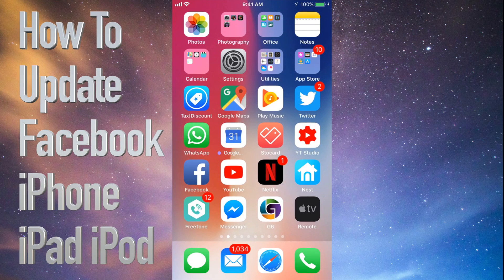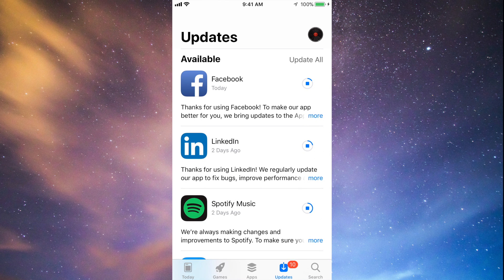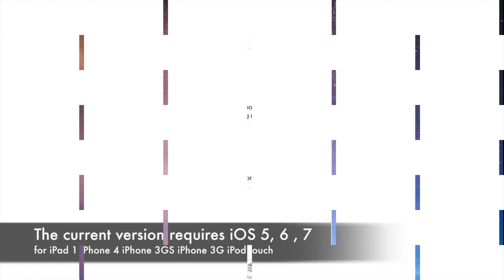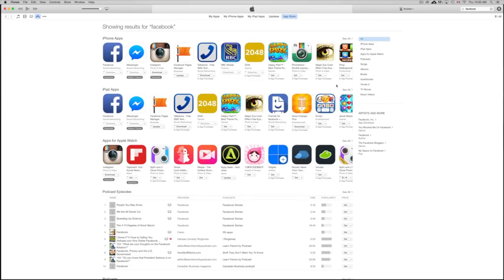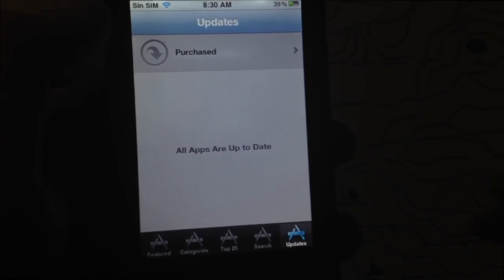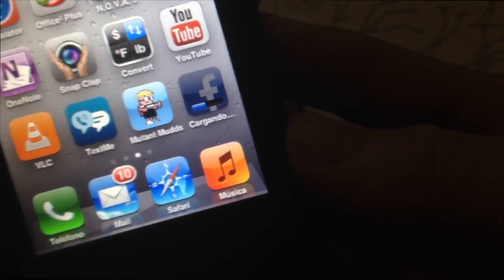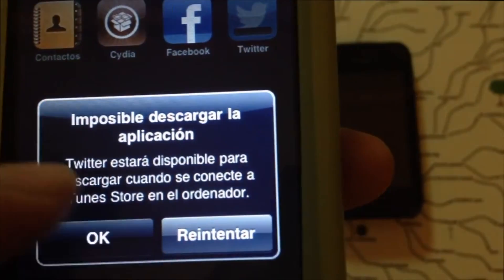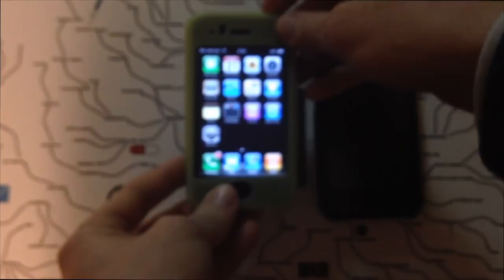How to Update Facebook App - iPhone iPad iPod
Update Facebook iOS app in your iPhone iPad iPod Touch